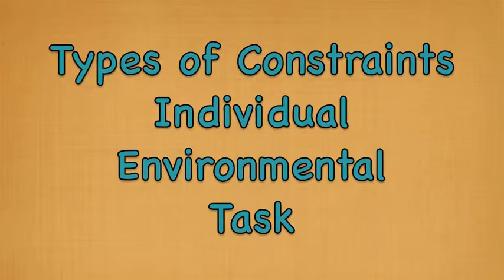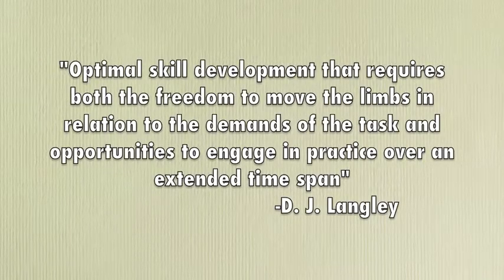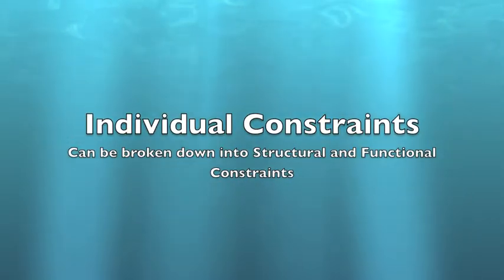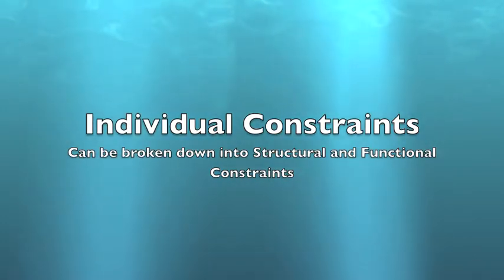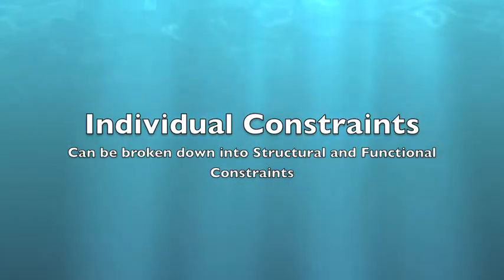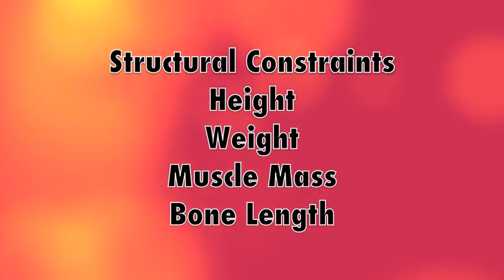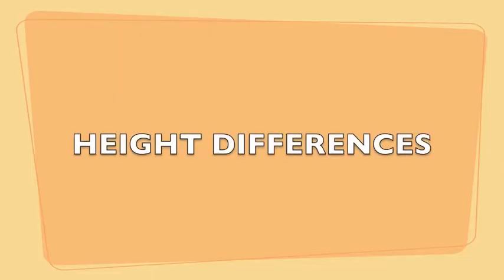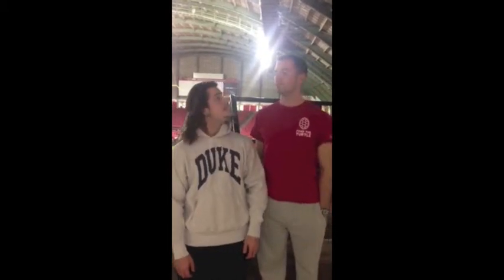KNES Final Project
Brendan Magistro
Shelby Ballaron
Jeremy Palmer